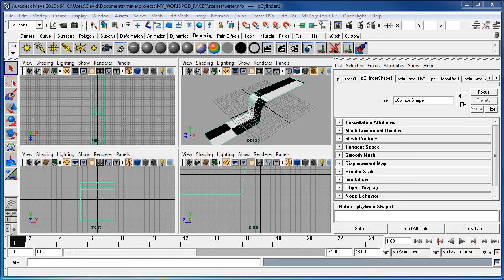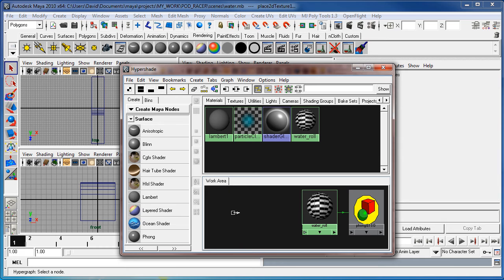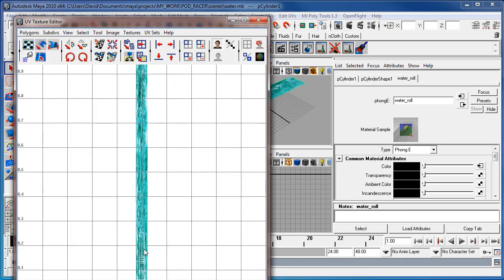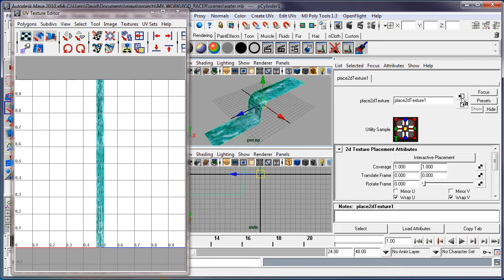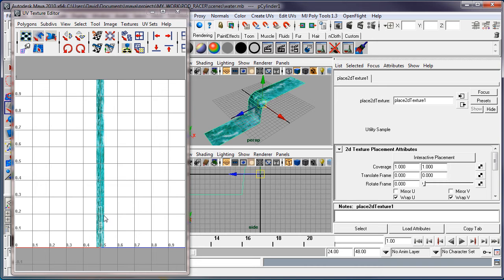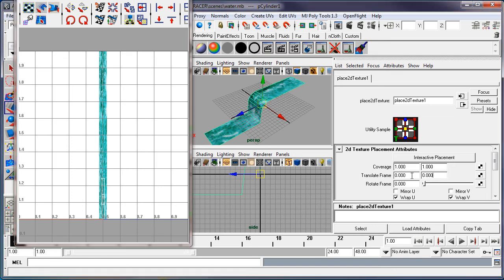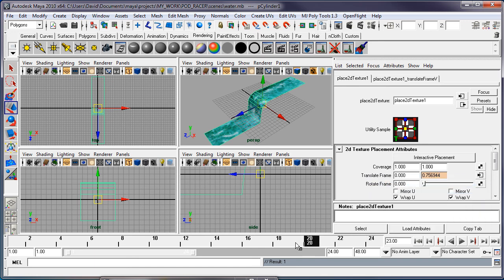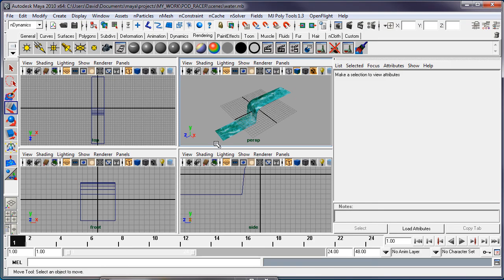UV Water effect in Maya 2010 - Part3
Part 3 of a 3 part video showing how to animate a texture map on UVs.
Hopefully this will be helpful, I just did this for a subscriber so its kind of quick